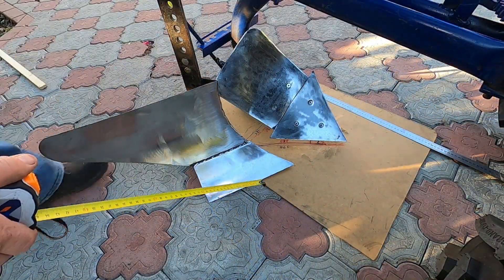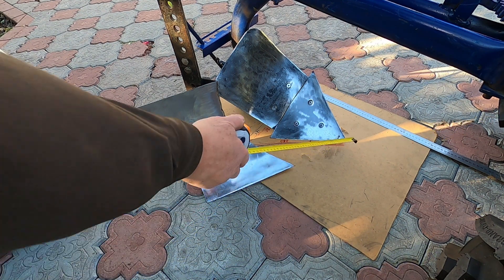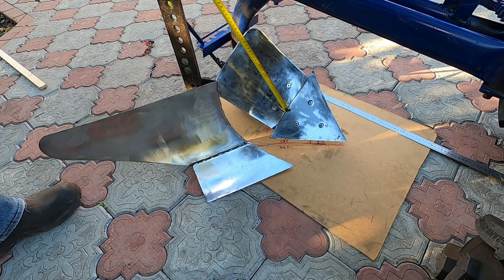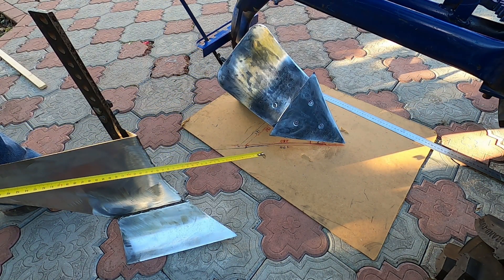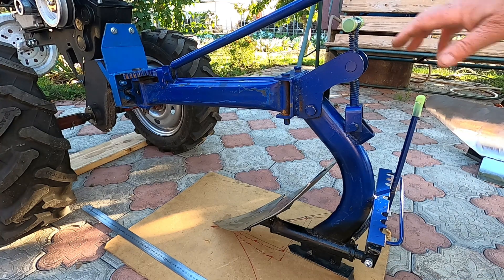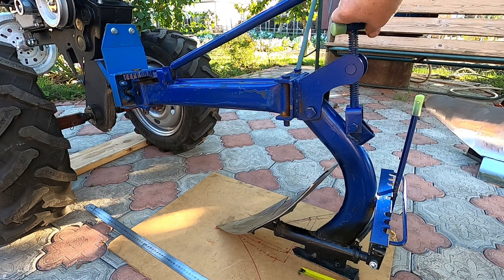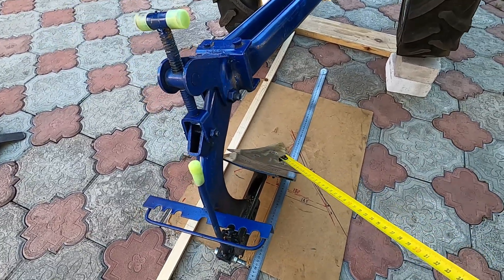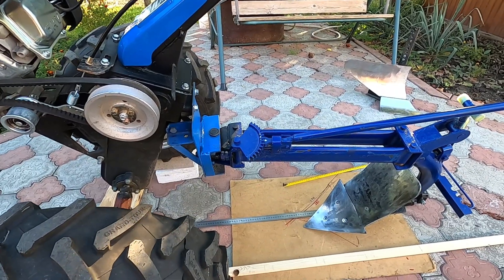«УНІВЕРСАЛЬНИЙ ОБЕРТОВИЙ ПЛУГ ПЦ-1-18», на всі мотоблоки.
«УНІВЕРСАЛЬНИЙ ОБЕРТОВИЙ ПЛУГ, реверсний, аналогічний плугу ПЦ-1-18», для любого  мотоблоку. Можливості та налаштування.
В наступних відео буде випробування обертового плуга «ПЦ-1-18», що він зможе, Ваша думка?